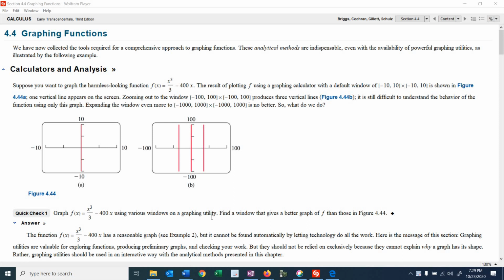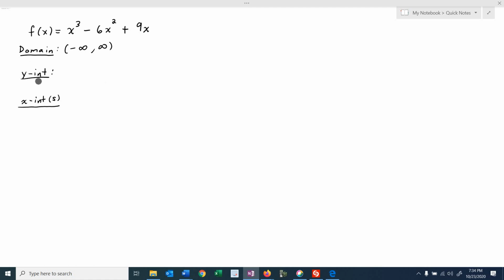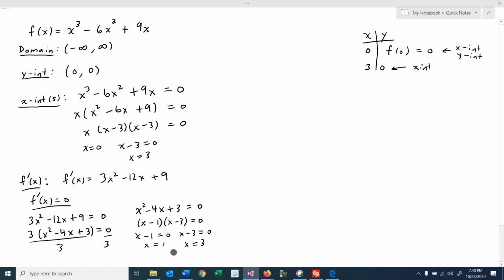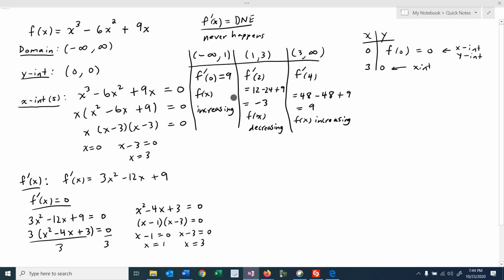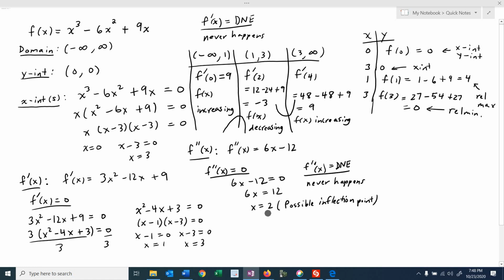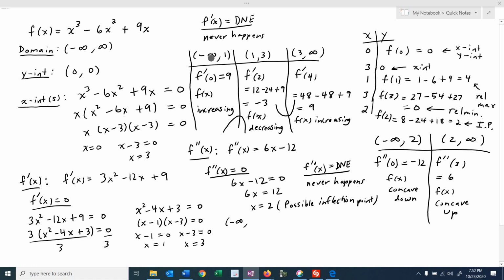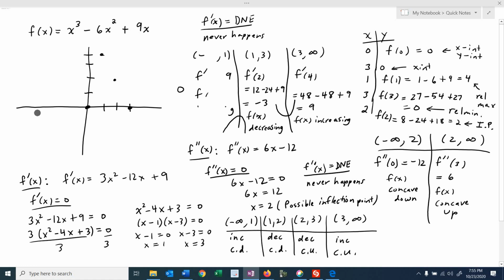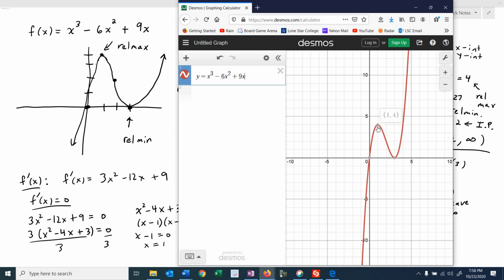Math 2413 Sec 4.4 Graphing Functions